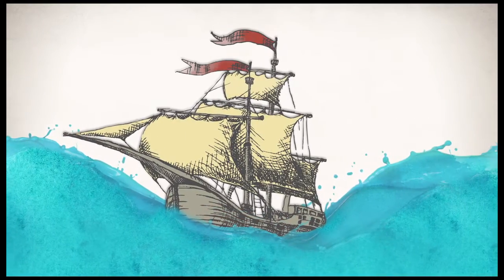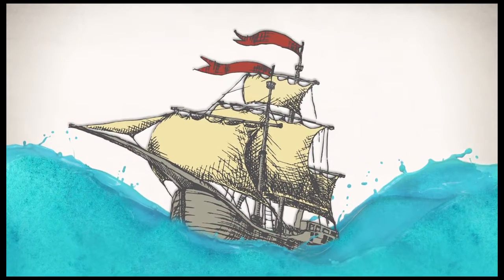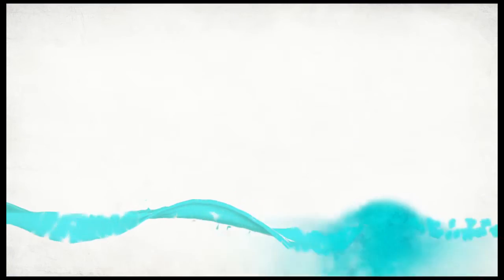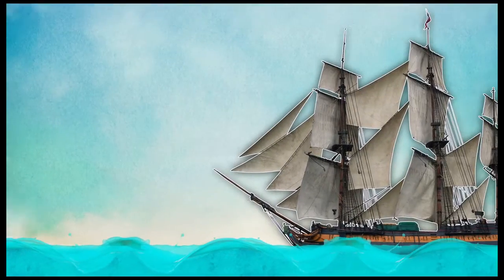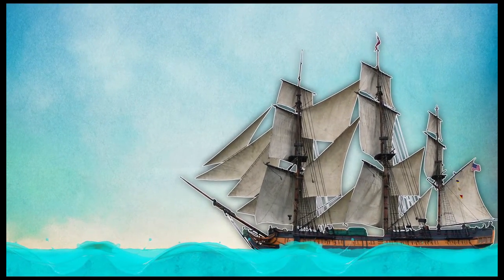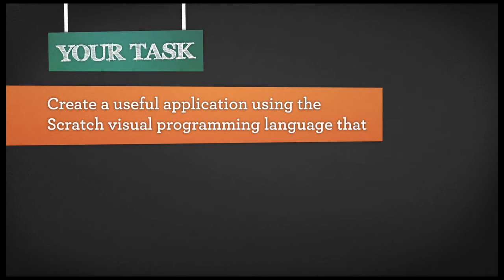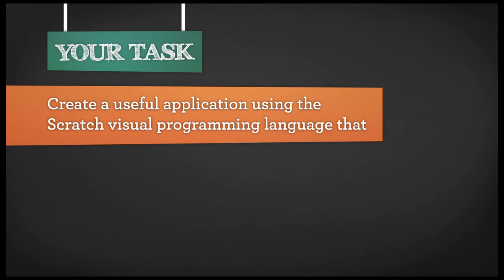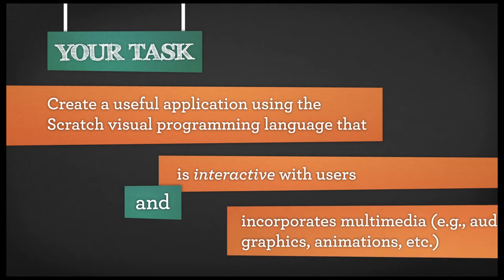Programming Project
-- From Thriving in Our Digital World at the University of Texas, Austin

-- Produced and animated by Enspire Learning and Houndstooth Studios